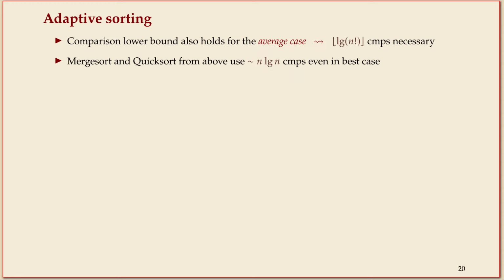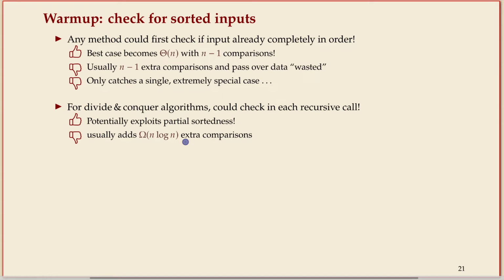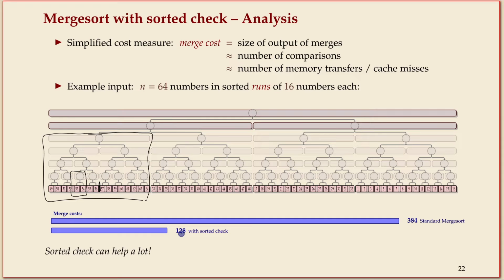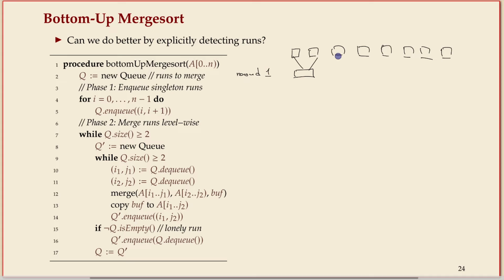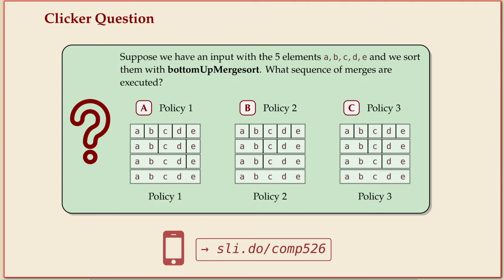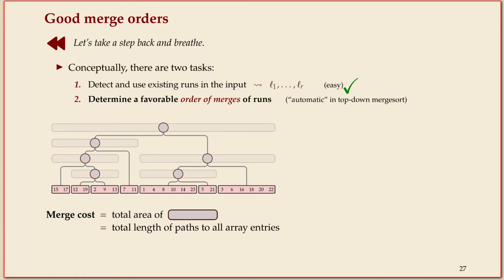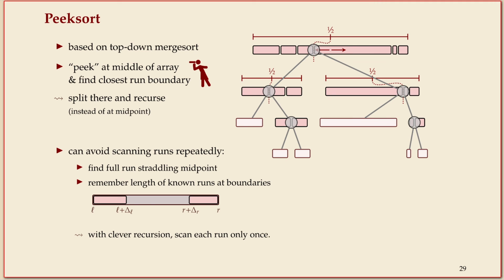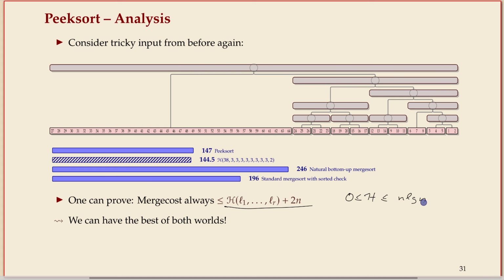COMP526 (Fall 2023) 3-5 §3.5 Adaptive sorting